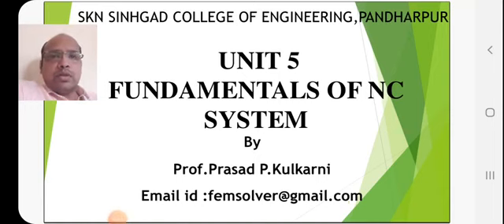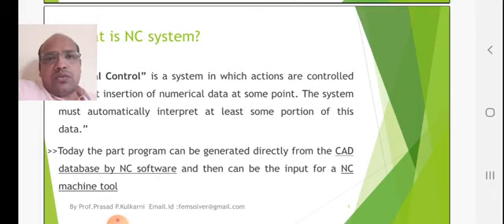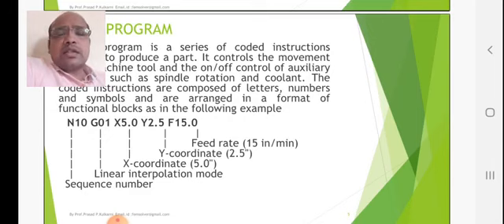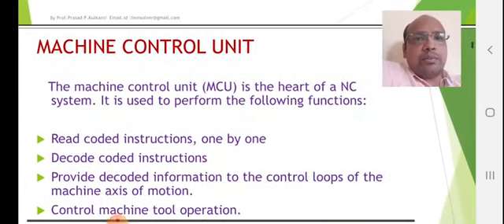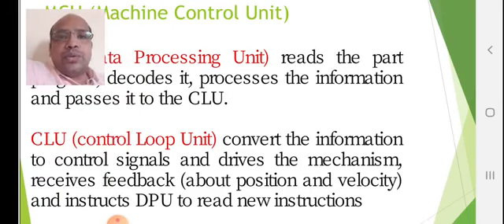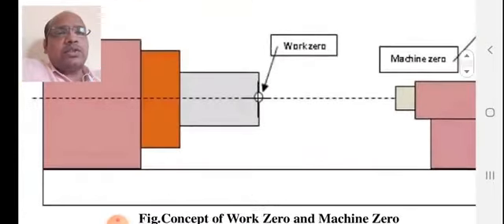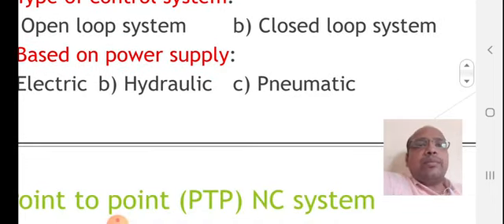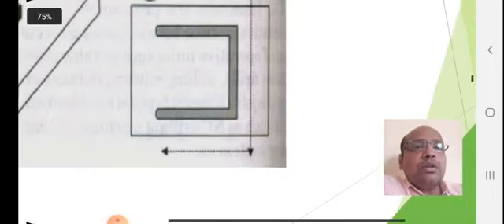Chapter 5 lecture 1